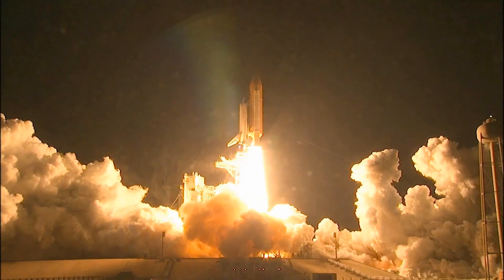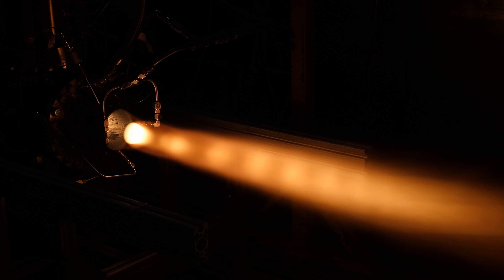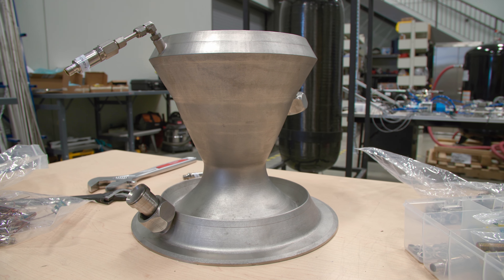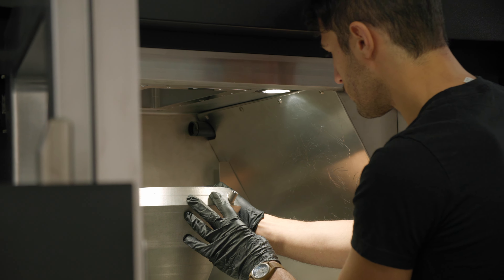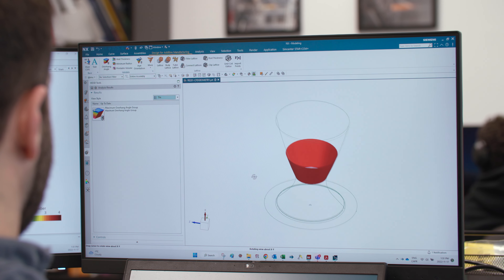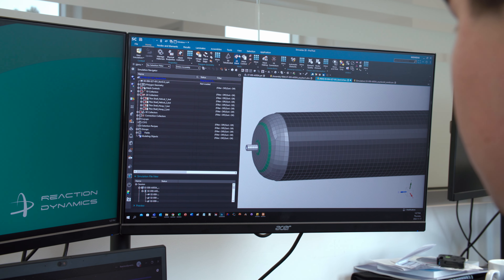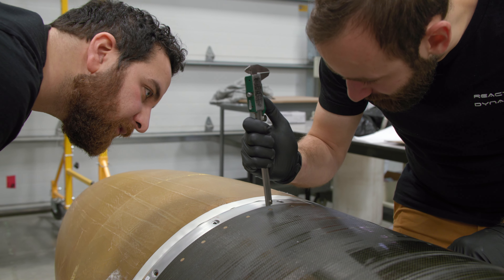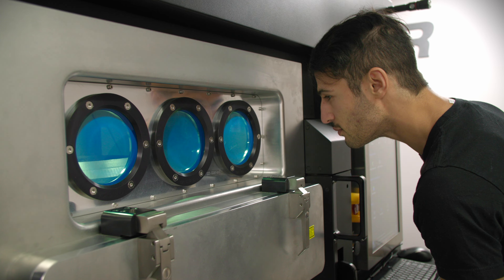Reaction Dynamics | Revolutionizing hybrid propulsion technology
“Our goal in five years – be in a position to push everyone in the industry to rethink launch in a way that can be more sustainable. We can't just keep launching without factoring in the carbon footprint.” – Bachar Elzein, CEO, Reaction Dynamics

Reaction Dynamics is a leading company that specializes in developing groundbreaking hybrid propulsion technology. Their propulsion systems offer longer burn times and highly efficient combustion, making them ideal for launch and in-space propulsion.

Reaction Dynamics utilizes NX and Simcenter solutions to tackle a 90-year-old challenge in hybrid rocket propulsion, ensuring peak efficiency for extended durations. Their novel engine architecture, optimized through additive manufacturing and Siemens software, not only reduces costs significantly but also positions them to provide a cost-effective alternative for small satellite operators entering space.

▶️ About Simcenter:
Simcenter is a flexible, open and scalable portfolio of best-in-class predictive simulation and test applications that support customers at every step in their digital journey to drive innovation into their products and shorten time to market. Simcenter is a key component within Siemens Xcelerator, a comprehensive and integrated portfolio of software, services, and an application development platform that speeds digital transformation and sustainable industrial innovation. Let’s engineer innovation with Simcenter!